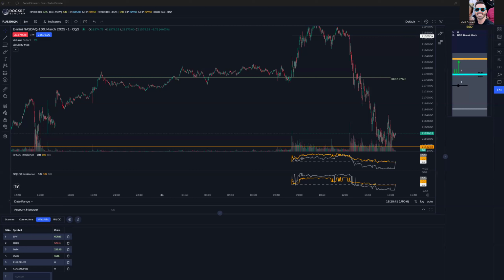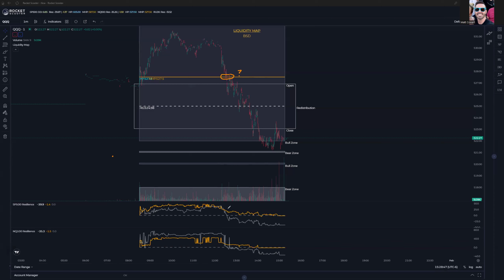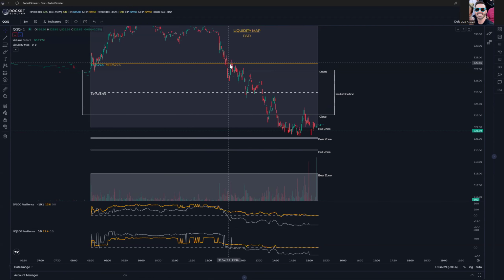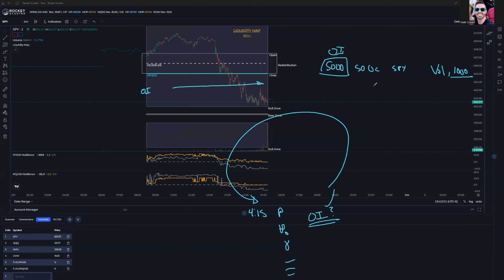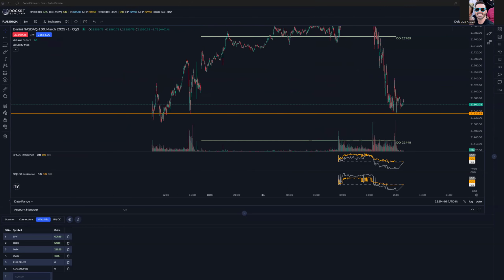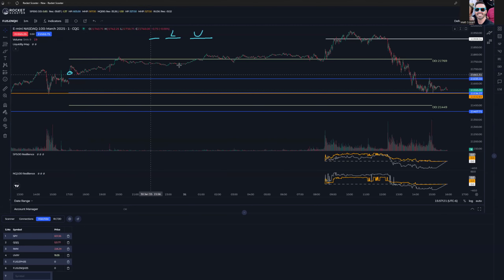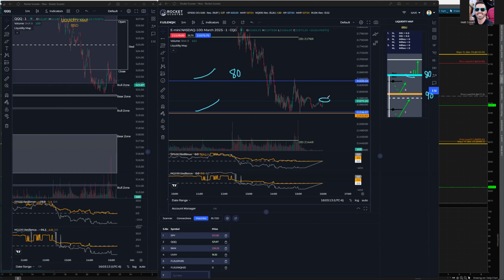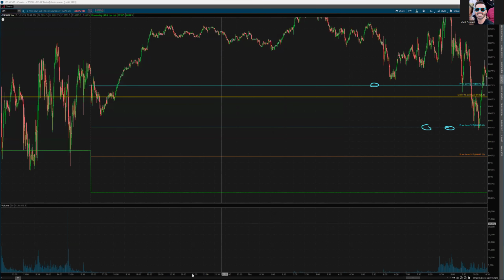RS Class - 10